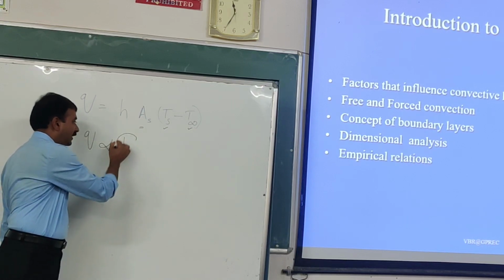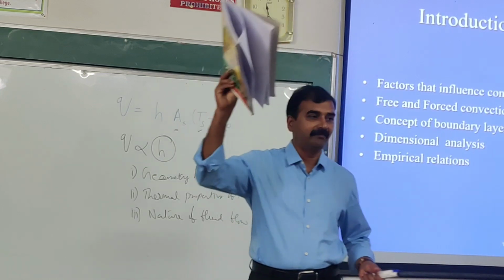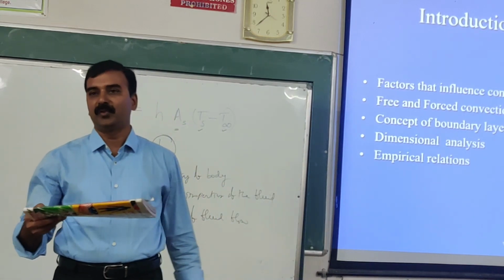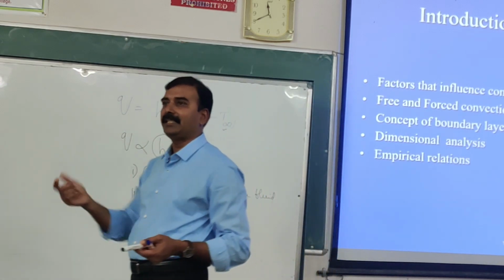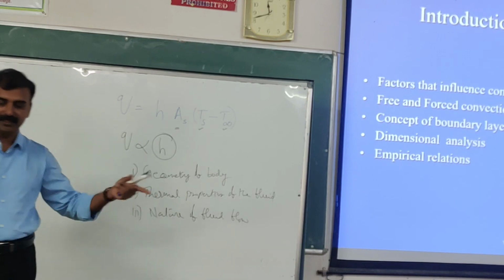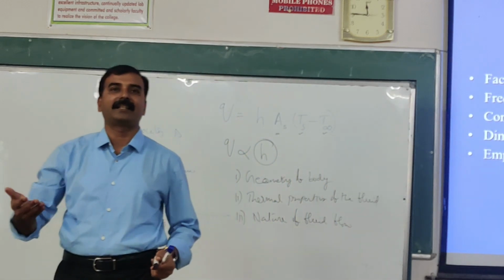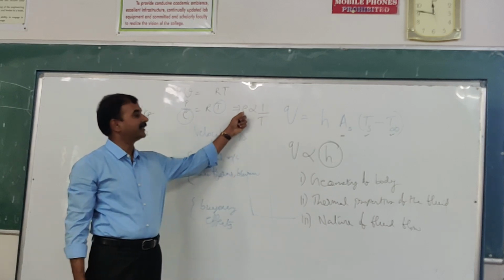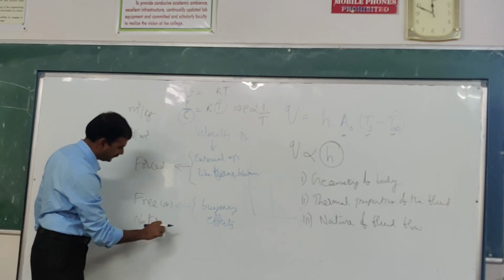Introduction to convection || Heat Transfer